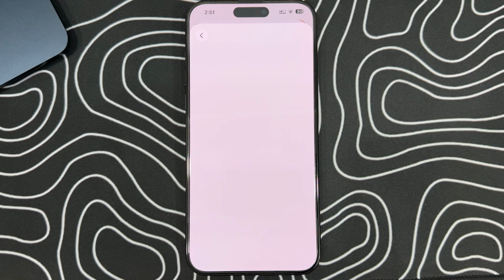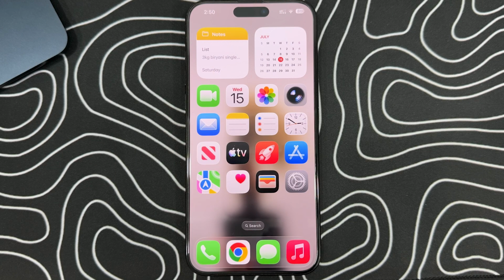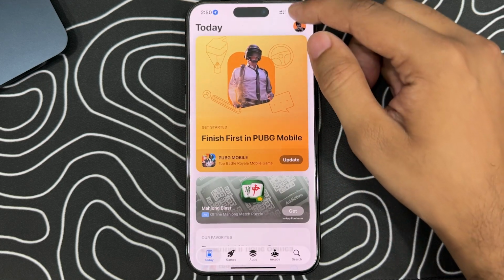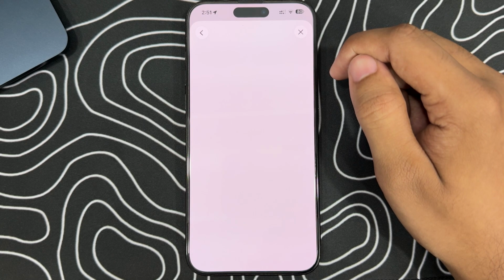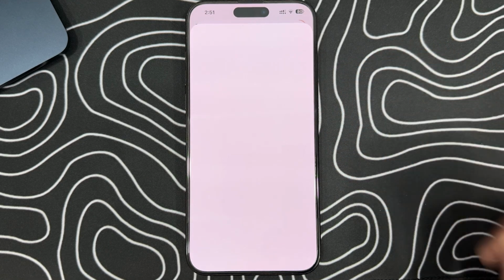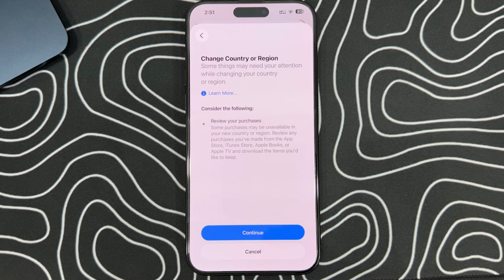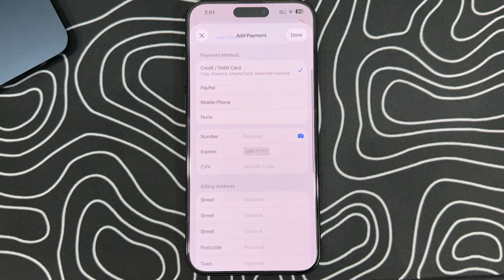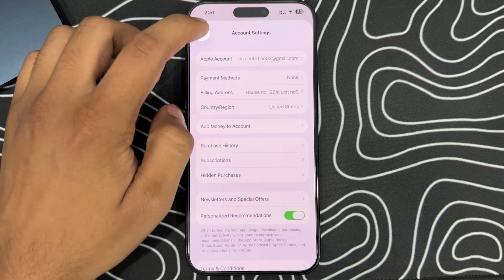How to Fix App Not Available: "This App Is Currently Not Available in Your Country or Region"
Learn how to fix the "This app is currently not available in your country or region" error with this easy step-by-step tutorial. This guide covers the most effective solutions, including checking app availability, changing your App Store or Google Play country/region (where supported), updating your account settings, and troubleshooting common download issues.

Follow the simple instructions to understand why the error appears and access apps that are officially available in your region. This tutorial works on iPhone, iPad, and Android devices.

Note: If an app is restricted by the developer or local laws, there may not be a legitimate way to install it in your region. Avoid unofficial app downloads or modified app stores, as they can pose security risks.